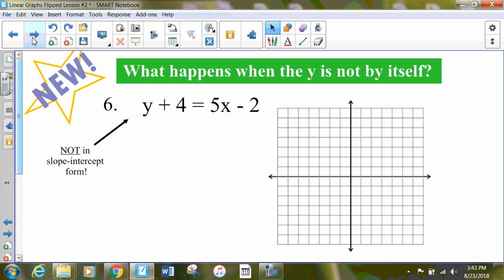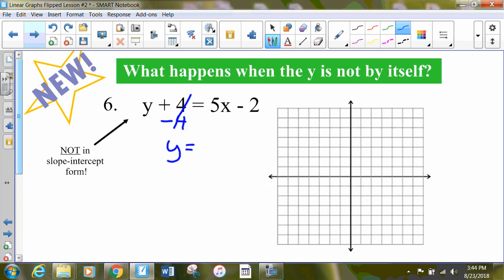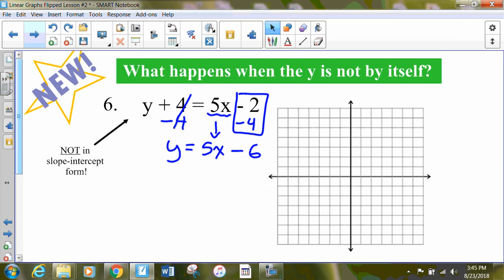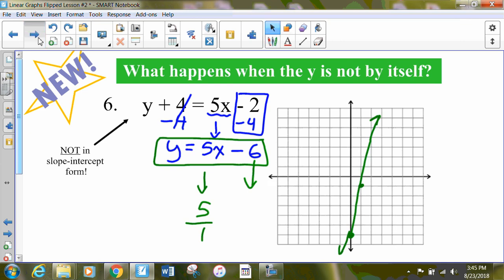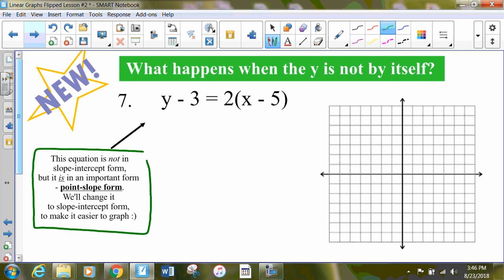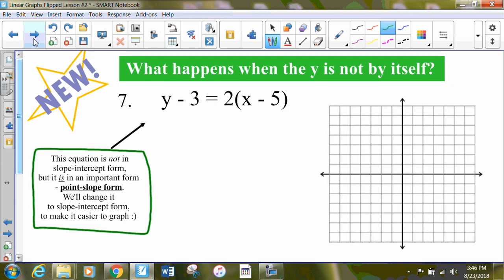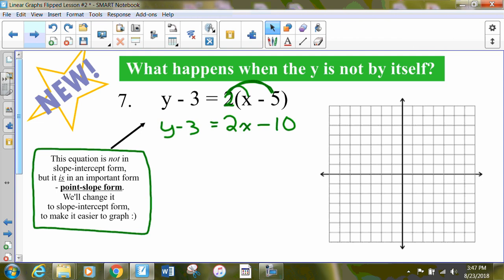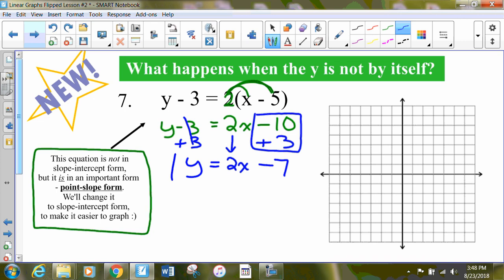Graphing in point/slope form